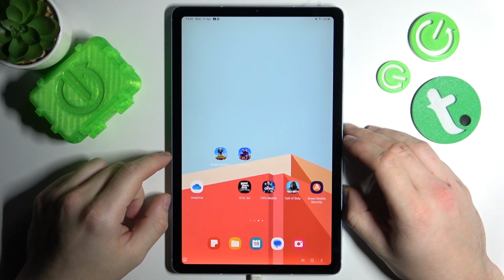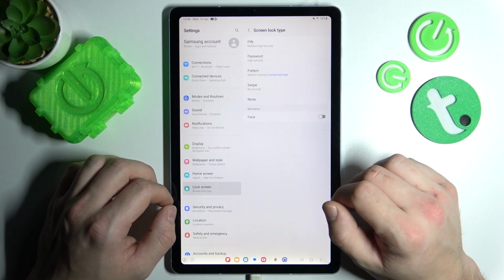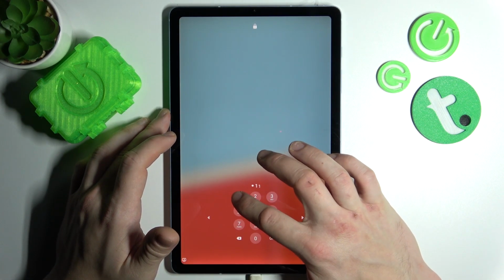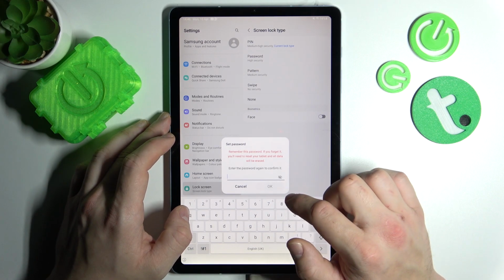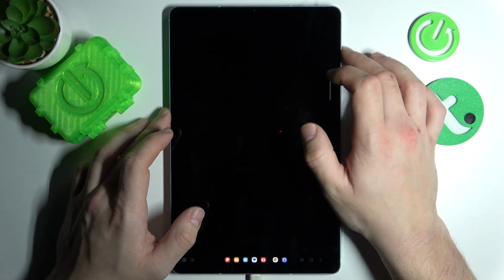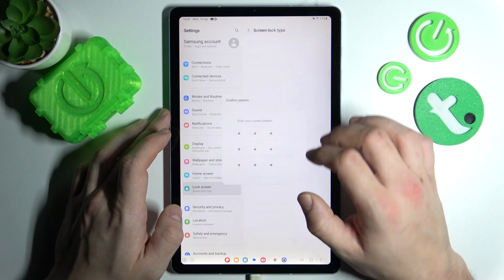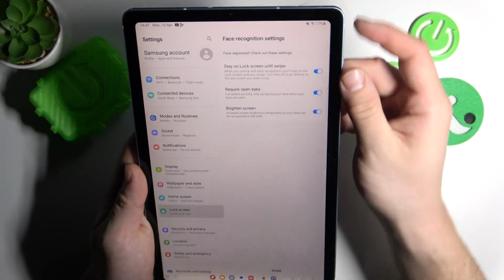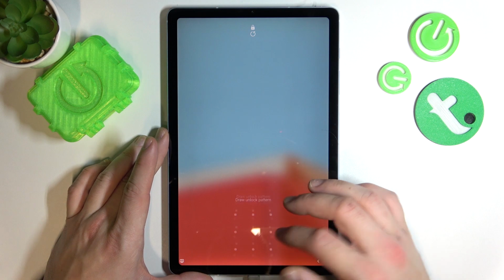Samsung Galaxy Tab S6 Lite 2022 - All Lock Screen Methods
In this tutorial video, you will explore all the lock screen methods available on the Samsung Galaxy Tab S6 Lite 2022. You'll learn how to set up and use the different lock screen options, including PIN, password, pattern, fingerprint, and facial recognition.

How to Set Lock Screen on Samsung Galaxy Tab S6 Lite 2022?